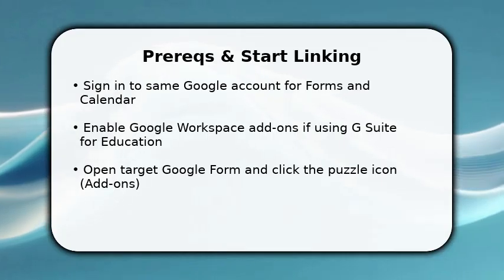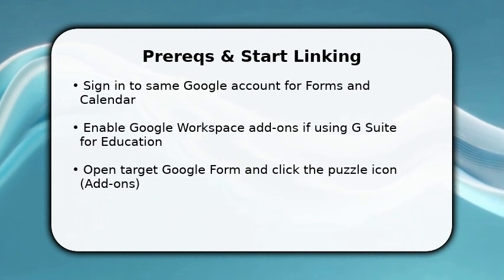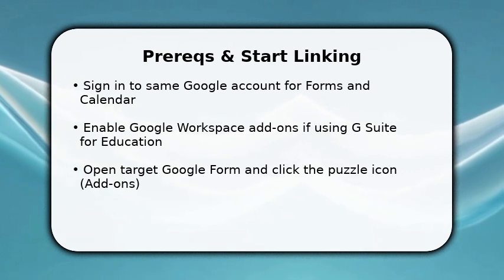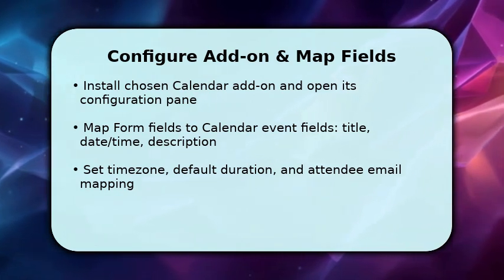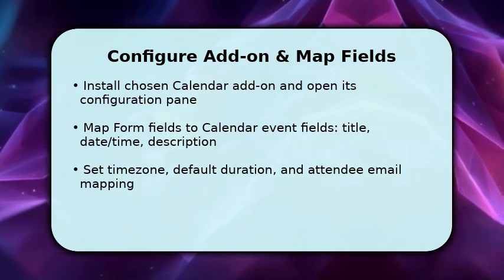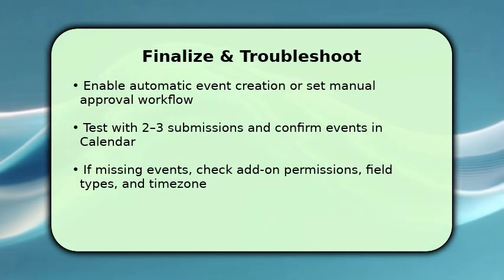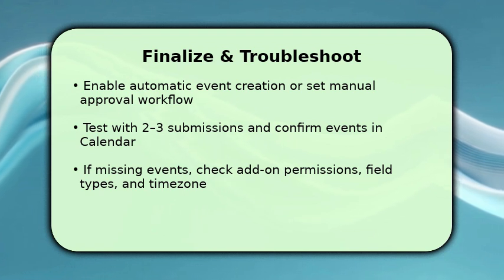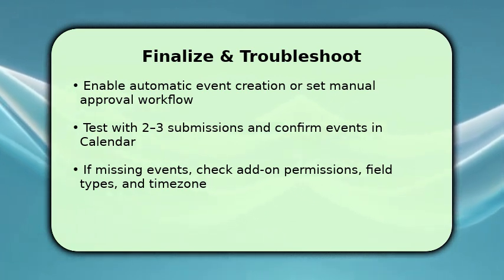How to Add Google Calendar to Google Form - Full Guide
Discover the step-by-step process of integrating Google Calendar into your forms for streamlined event management. This comprehensive guide covers essential tips, from linking accounts to syncing events seamlessly.